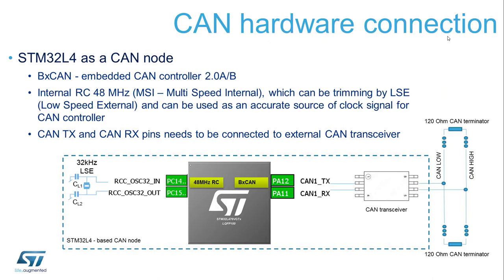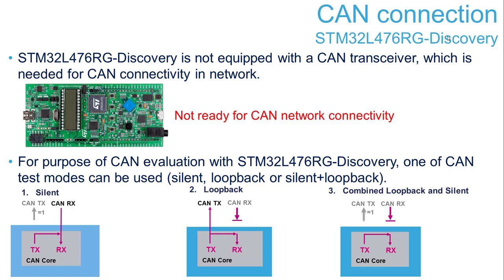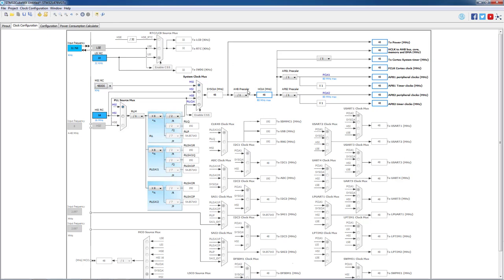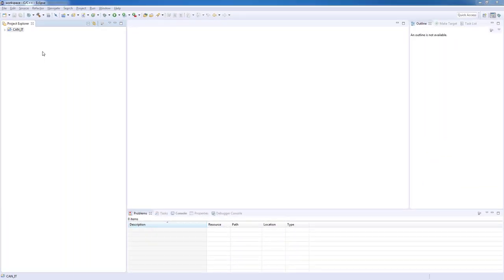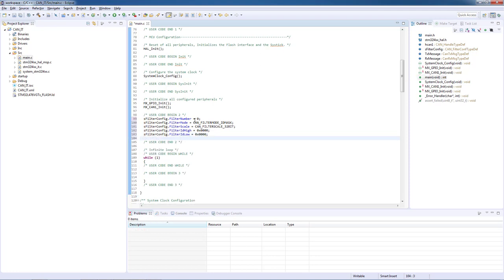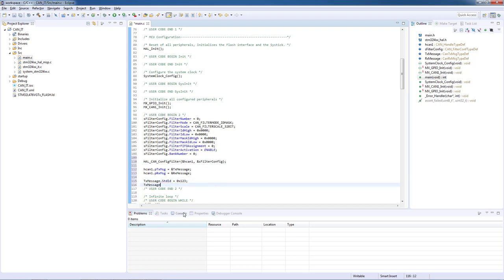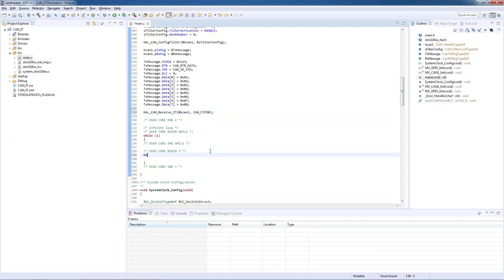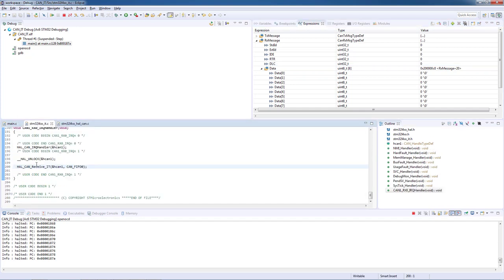STM32L4 training: 05.11 Communication peripherals - Hands-on CAN